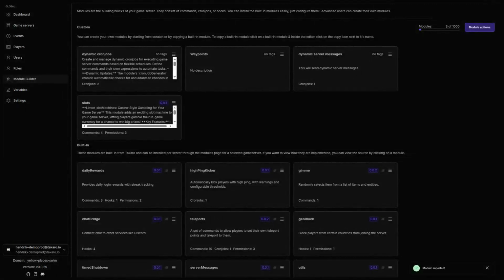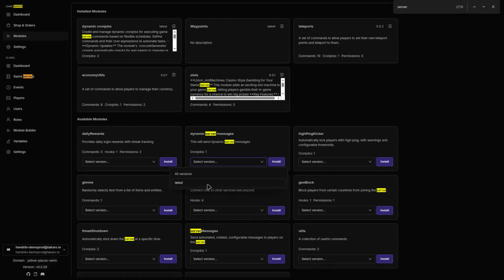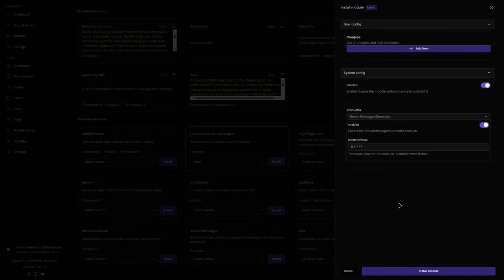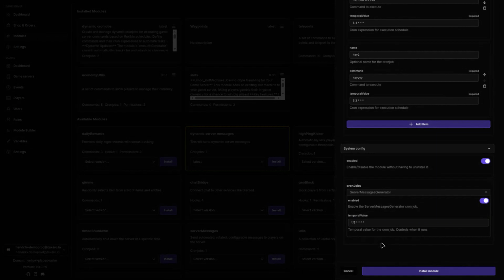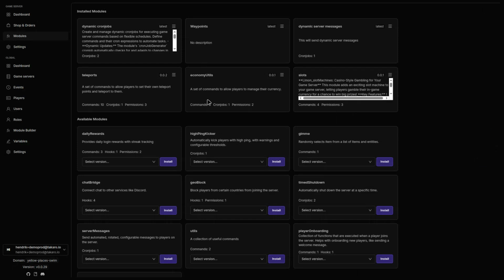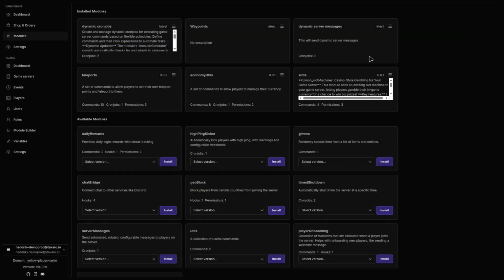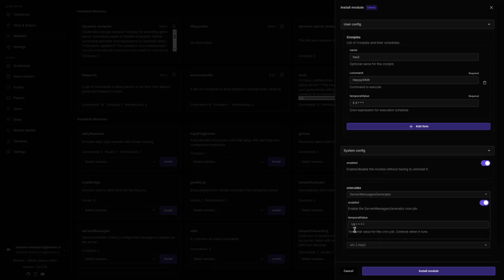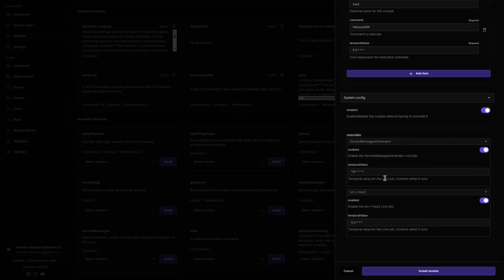How to easily create recurring messages in your game server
**Want to keep your players informed with automated server announcements?
Dynamic Server Messages for Takaro lets you schedule welcome messages, tips, events, and more! Set up rotating announcements that keep your community informed and entertained automatically.**

## Timestamps:
00:00 - Installing Dynamic Server Messages Module
00:17 - Creating Your First Server Message Items
00:50 - Setting Up Temporal Values & Message Scheduling
01:17 - Installing & Configuring the Module
01:29 - Server Message Generator: Auto-Creation Process
01:54 - Real-Time Management: Adding & Removing Messages
02:21 - Testing Changes with Manual Triggers
03:00 - Best Practices & Module Management

## Key Features:
✅ **Automated Announcements** - Schedule recurring server messages effortlessly
✅ **Dynamic Management** - Add, edit, delete messages without server restarts
✅ **Flexible Scheduling** - Use cron syntax for precise timing control
✅ **Real-Time Updates** - Changes reflect automatically every 5 minutes
✅ **Manual Override** - Trigger message updates instantly when needed
✅ **Cross-Game Support** - Works with 7DTD, Rust, Minecraft, and more!

## Pro Tips:
⚠️ **One module per game server** - Keep your messages organized and avoid conflicts!
🔄 **Always use latest version** - Versioning system locks code behind modules
⏰ **5-minute auto-check** - Generator runs every 5 minutes to update messages
🚀 **Manual trigger available** - Use module builder to force immediate updates

*Perfect for server admins who want to maintain active community engagement without the manual work!*

Limon